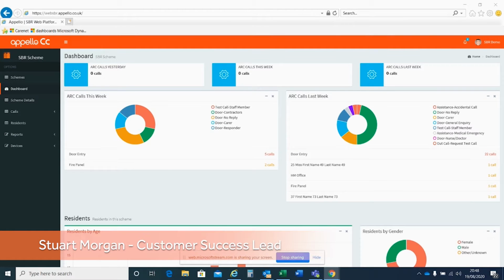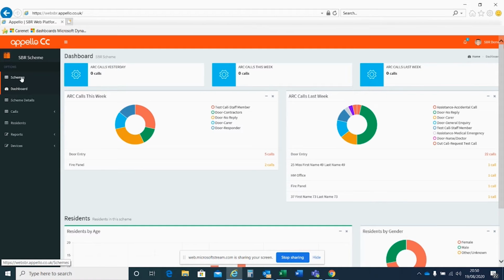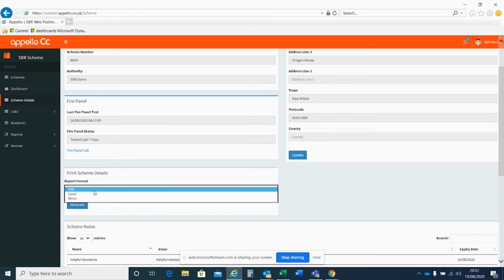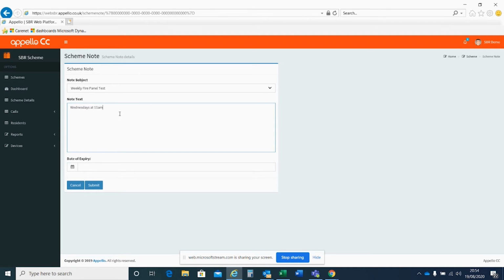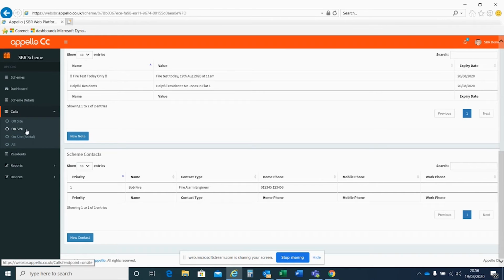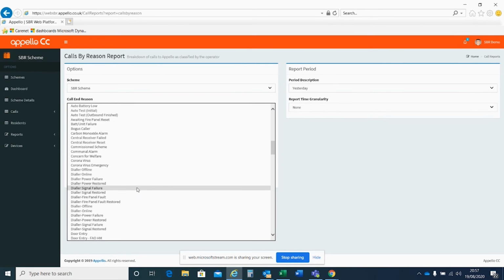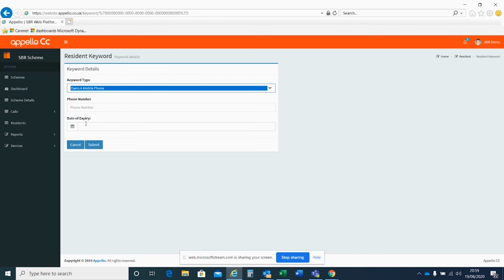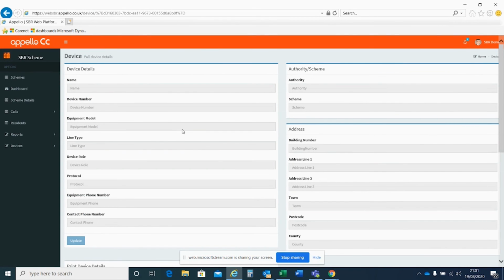Appello SBR - An Introduction to SBR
An introduction into Appello SBR, presented by Stuart Morgan, Customer Success Lead at Appello.